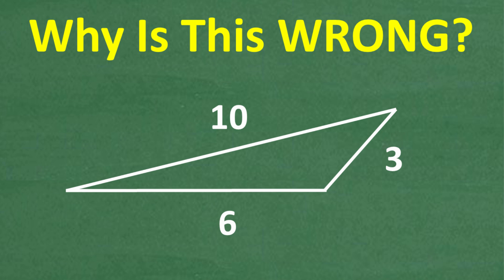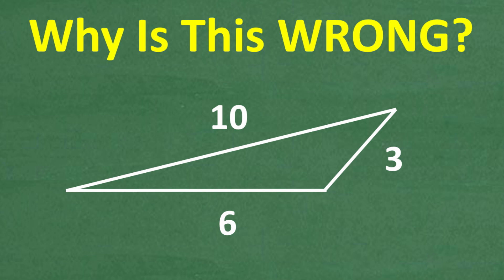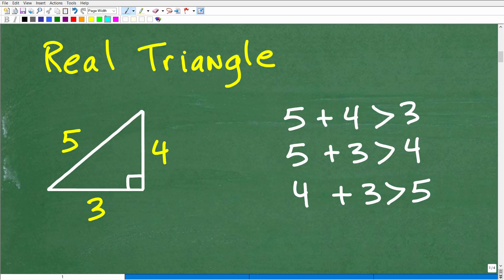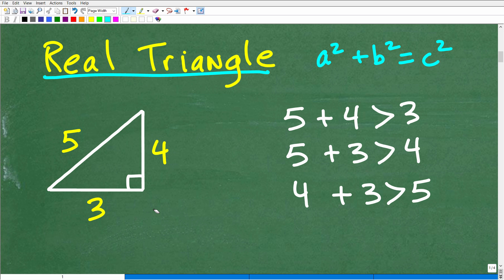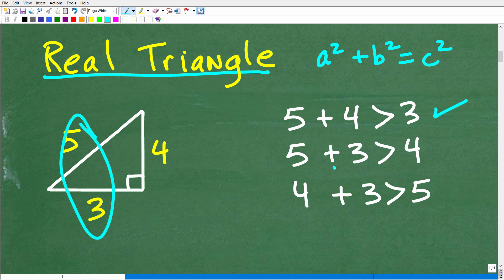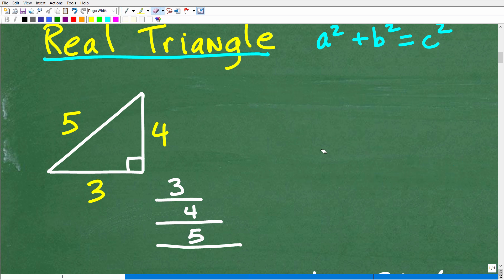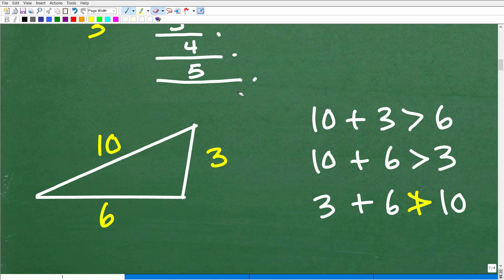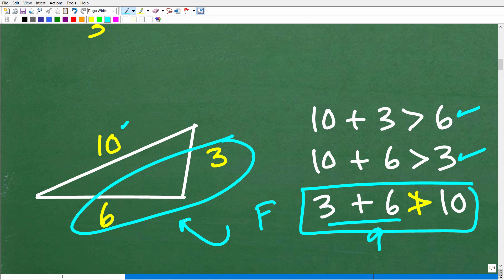Why Isn’t a 4-6-11 Triangle Possible? Most People Don’t Know The REASON!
Think any three side lengths can form a triangle? 🤔 4, 6, and 11 look like they should work, but there’s a reason why this is NOT a real triangle! In this video, I’ll break it down step by step, explaining the Triangle Inequality Theorem and why these side lengths fail the test!
📌 What You'll Learn:
✔️ Why not all three sides can form a triangle
✔️ Understanding the Triangle Inequality Theorem
✔️ How to check if a given set of numbers can form a triangle
✔️ Common mistakes students make in geometry problems

• HOMESCHOOL MATH
• COLLEGE MATH